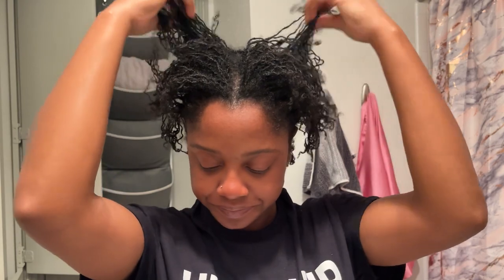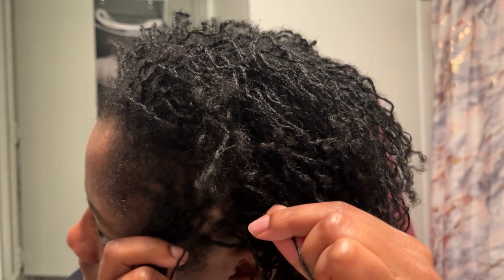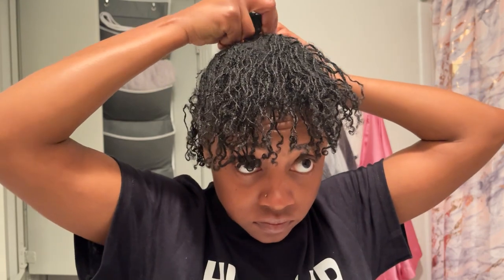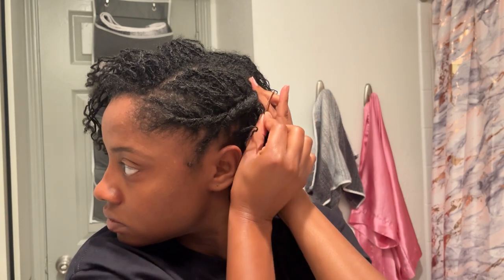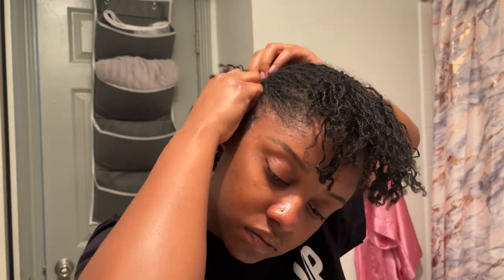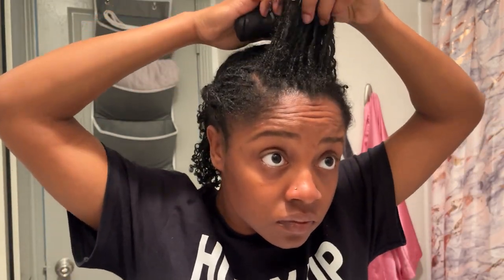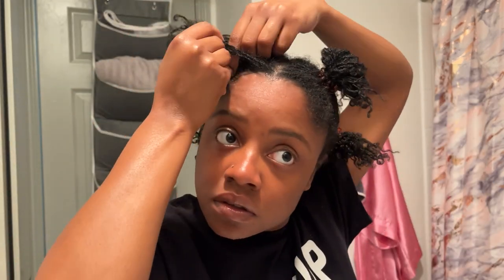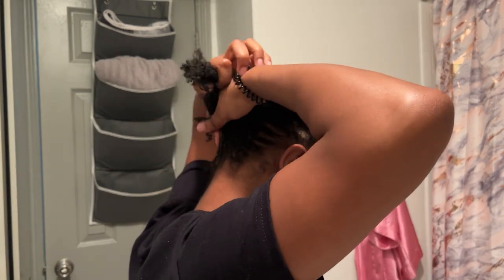7 New Growth Styles for Short Sisterlocks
Welcome to my natural hair science fair 🥰 Today, we will be examining and measuring the new growth before my next 6-week retightening and putting together some lazy Sisterlock styles. Eventually, I will venture into perm rods and pipe cleaners, but I'll wait until my hair becomes longer and more versatile!

Music from Uppbeat (free for Creators!)